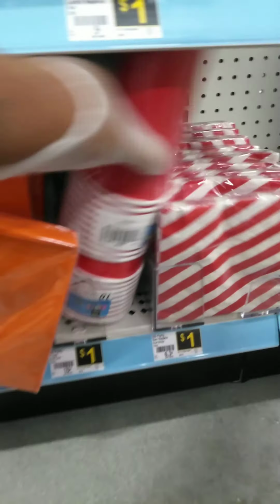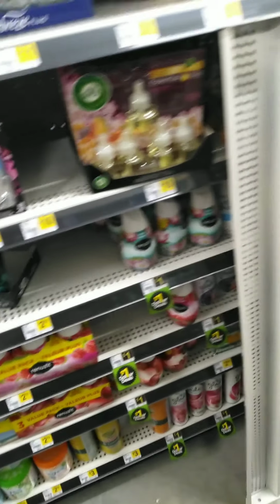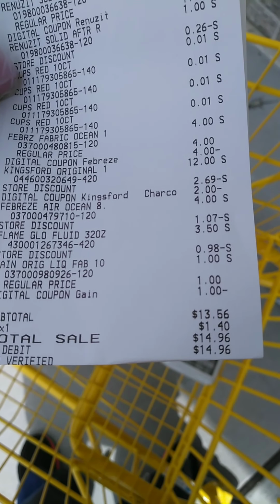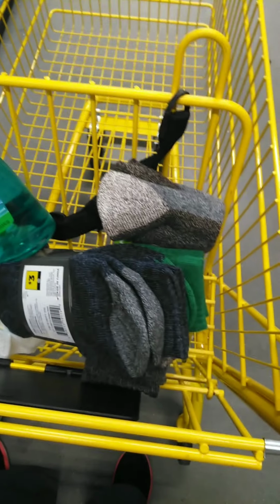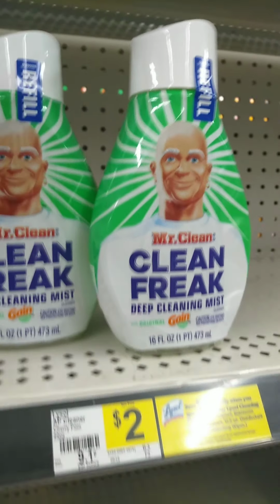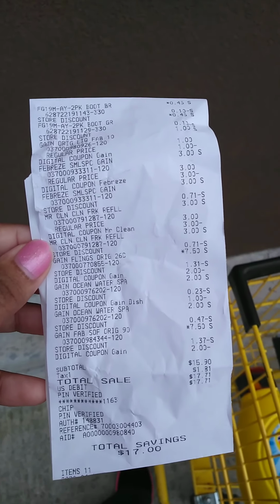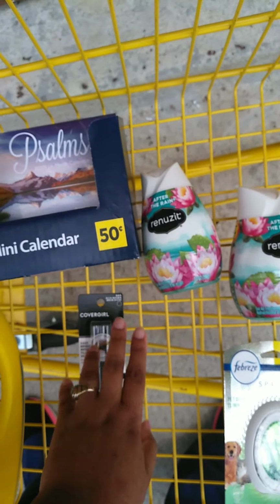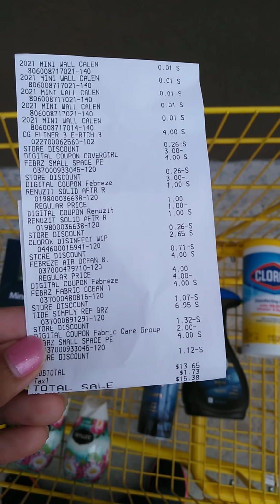Dollar General 5 off 25 deals| Found some more pennies during deal Shopping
Fetch Rewards Code: YX3EP

Getupside App is here to save on Gas! Please use my code: 89SQW
You will receive $0.15 PER Gallon for the first fill up!
This app is adding on gas stations everywhere all the time. I have earned a total of $120 so far!

Use My Code: Cash.app/app/BJFBJSQ